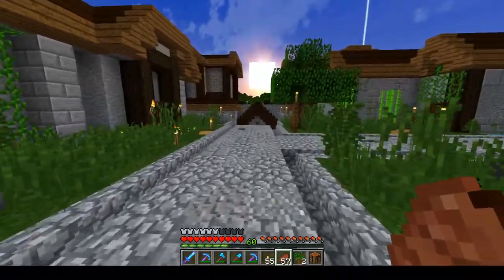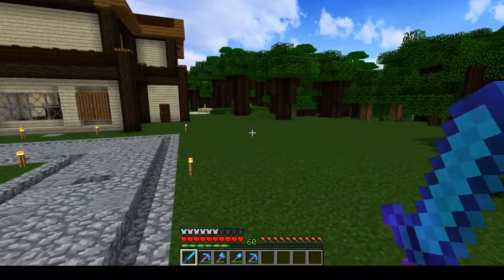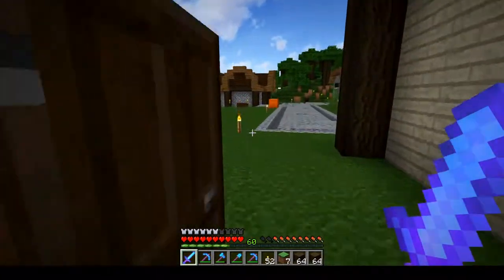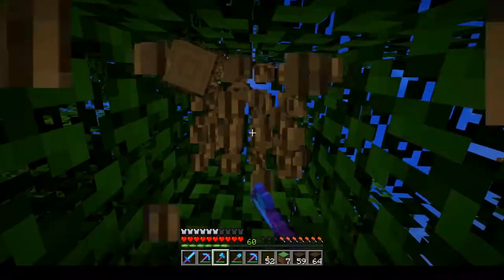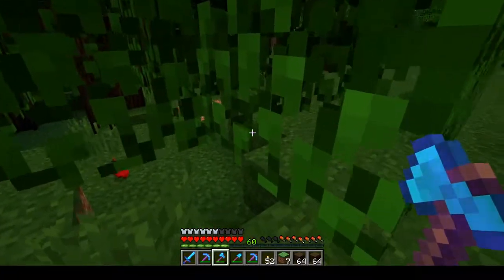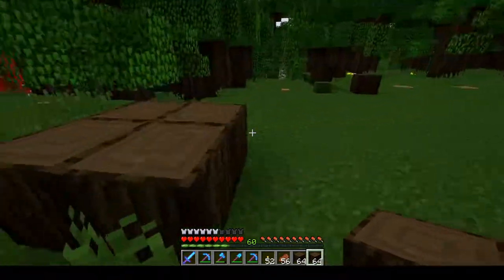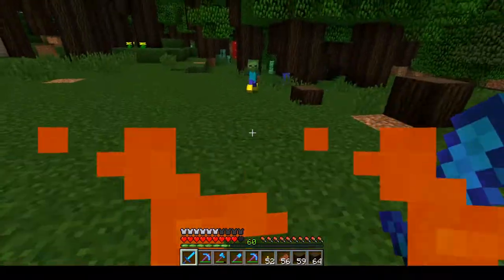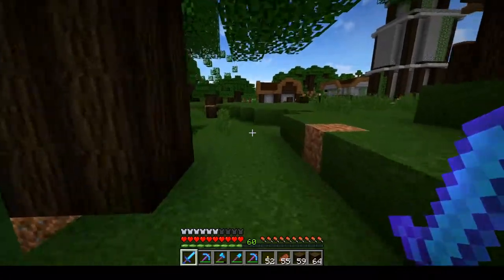Tectum Ep.24 - The General Good Store | Minecraft 1.12.2 SSP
Today we are setting up the general good store in Lana!
Tectum is a singleplayer Minecraft 1.12.2 series where we are building up the world from nothing, to what I hope will be something magnificent. We are going to have a world as beautiful as possible, and every town and village we will build will be themed and have a purpose in the world.
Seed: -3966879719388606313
Resource Pack:
Welsknight's Resource Pack: